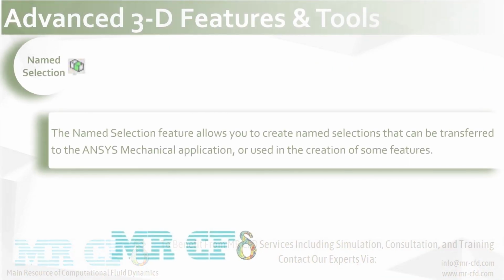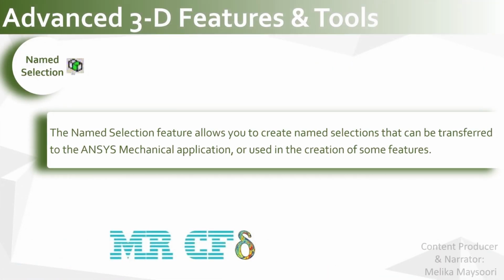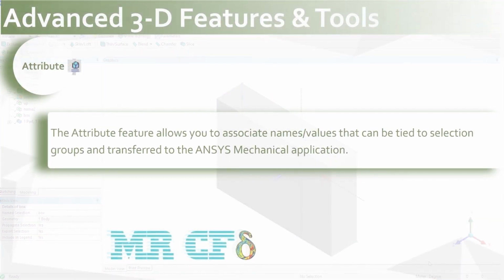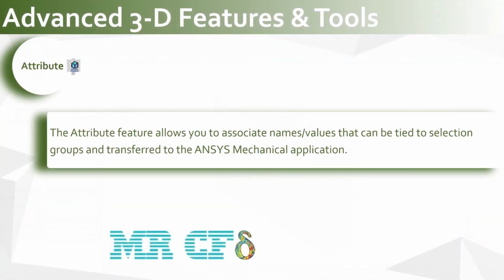ANSYS Design Modeler Full Free Course, Session 4.3: Name Selection & Attribute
In this episode, we have introduced the Name Selection & Attribute feature and examples of its application in Design Modeler software.
ANSYS Design Modeler course is a free course provided by MR CFD in 36 episodes for all CFD users.  In this course, you will thoroughly learn how to design a 3D model. In addition, how to draw two-dimensional sketches is fully explained. Geometry drawing tools are fully introduced in Design Modeler software. At the end of the course, you will be able to model a complex three-dimensional geometry with the tools in this software.
This Course is presented so that it is as practical as possible so that the graduates after the end of the Course can work well with this software to produce the geometries required for CFD works